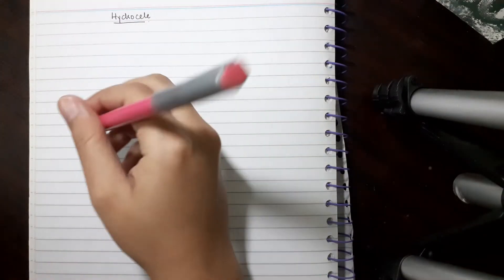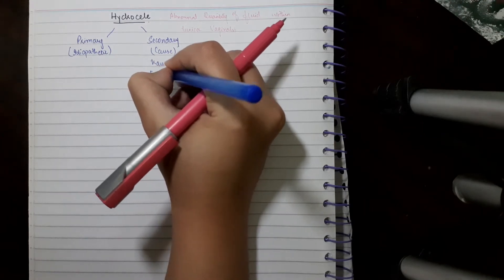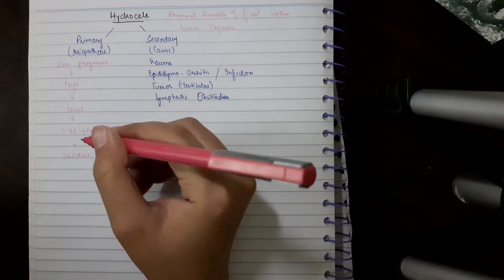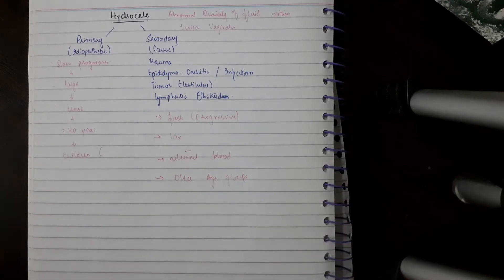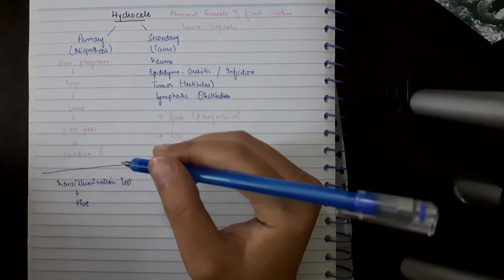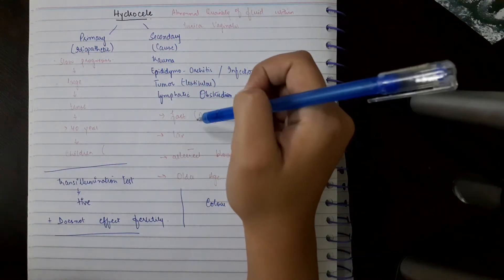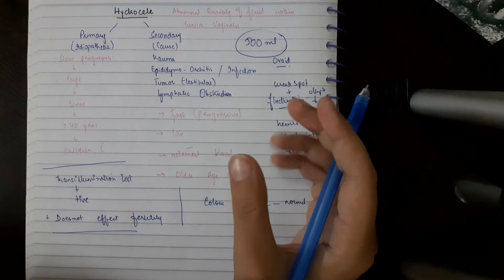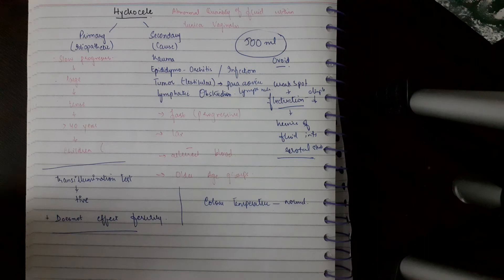HYDROCELE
A brief review about clinical signs and symptoms of hydrocele. I hope it helps.